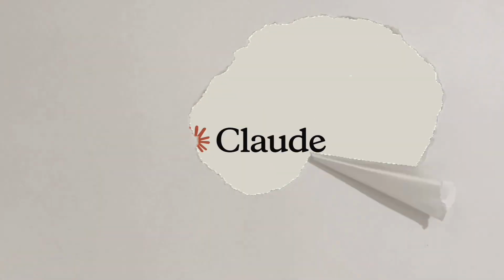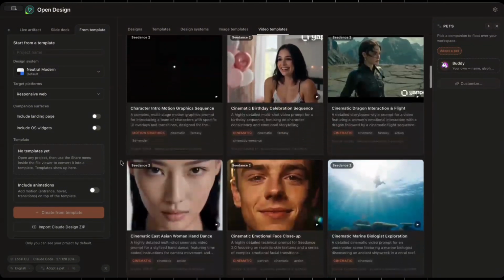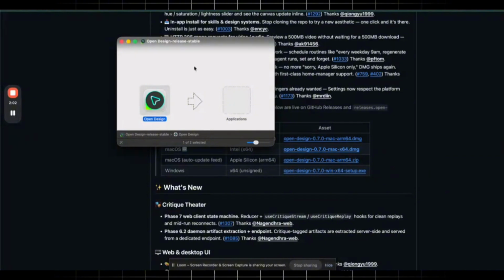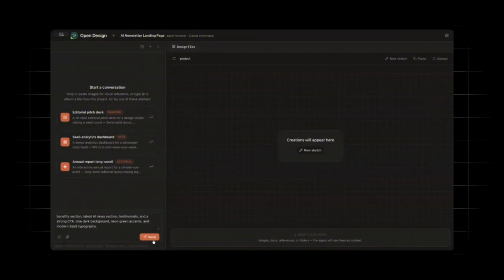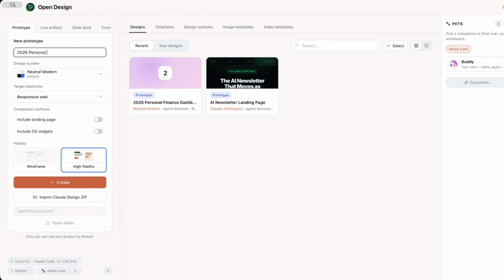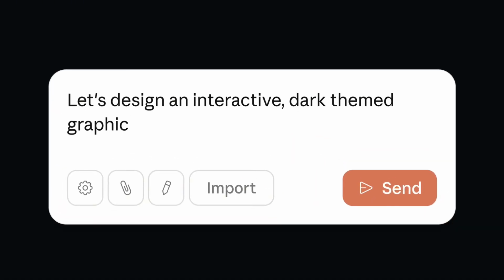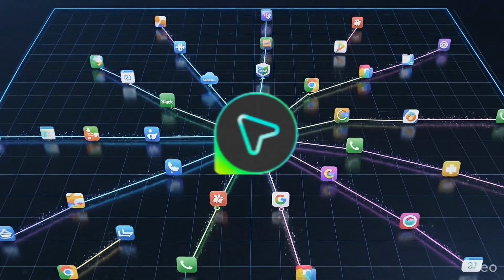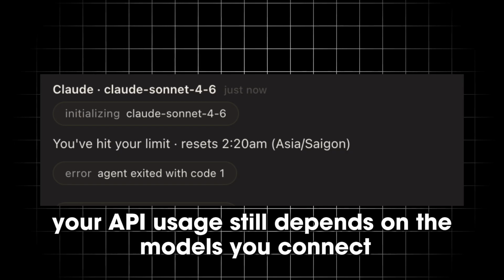Open Design Just KILLED Claude Design??! (BEST FREE Claude Design Alternative)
Tired of seeing the "Rate Limit Reached" message right when you're in the flow with Claude Design? Today, that ends.

Welcome back to AI Fire, I'm Selena. In this video, we’re diving into a massive open-source project that’s shaking up the AI world: Open Design (Open CoDesign). This isn't just a free Claude Artifacts clone—it’s a full "Creative Operating System" that runs directly on your machine.

In this video, I’ll show you how to set it up in minutes and walk through two real-world demos:

1. Building a high-converting Landing Page for AI Fire from scratch.
2. Creating a complex Finance Dashboard with instant "Style Swapping" capabilities.

📍 VIDEO TIMESTAMPS
0:00 - The Problem with Claude Design Limits
1:17 - What is Open Design? (Bring Your Own Agent)
2:30 - Quick Installation & Local Agent Setup
3:45 - Demo 1: Building an AI Landing Page From Scratch
5:30 - Demo 2: Creating a Smart Financial Dashboard
7:00 - Open Design vs. Claude Design (The Deep Comparison)
9:06 - Real-World Use Cases for Creators & Founders
9:40 - The Reality Check & Final Verdict